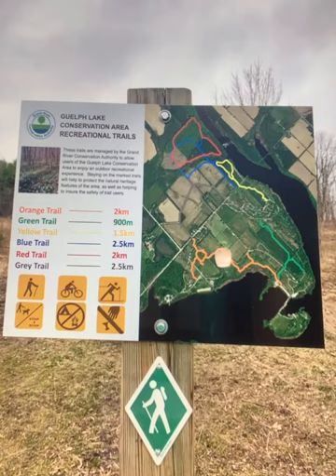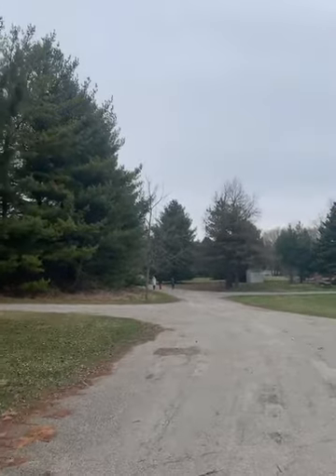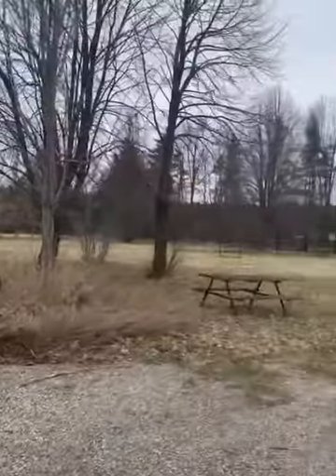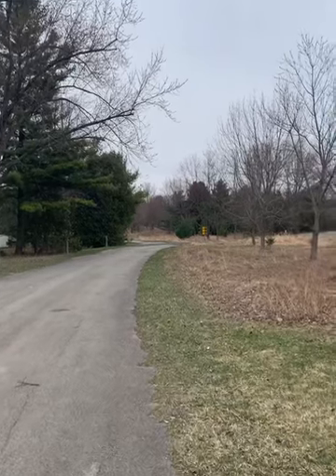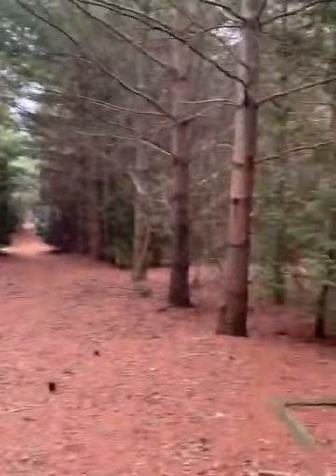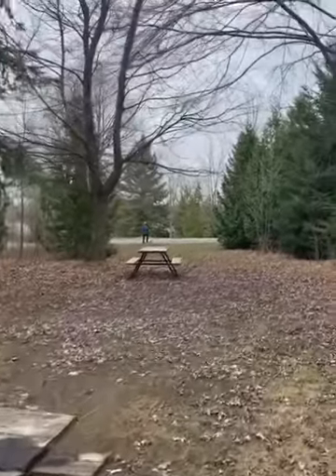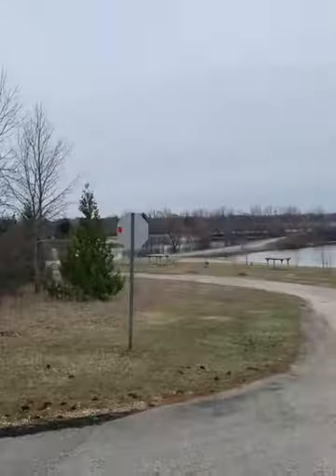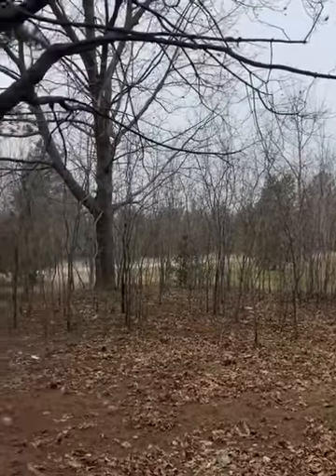Guelph Lake Conservation Area - Part 1/3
Today we kick off a 3-part series of exploring Guelph Lake Conservation Area!! Located in Guelph, ON.

Editing: This video was edited and created with the purchased "Splice" App, and only uses content within the Splice App.